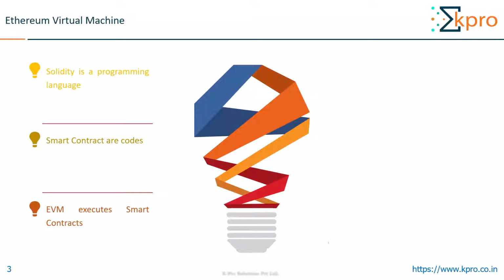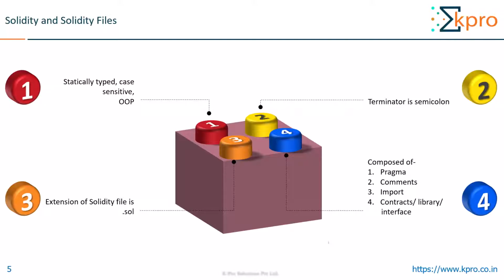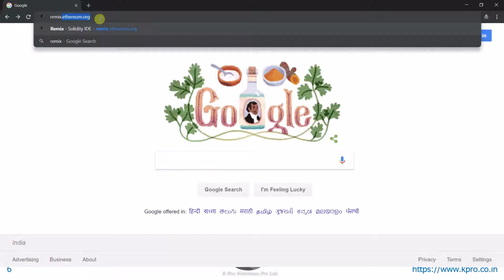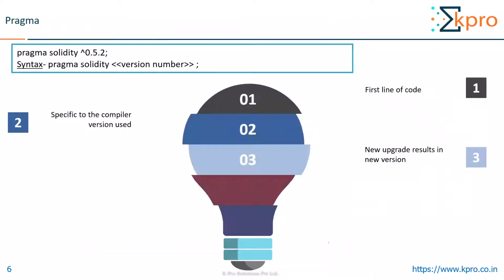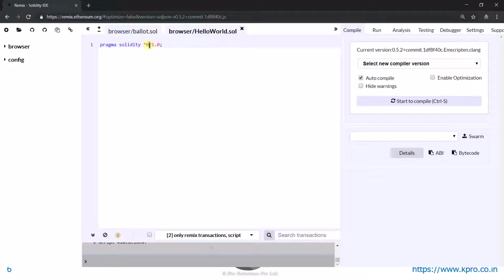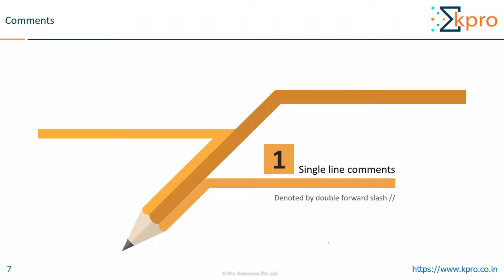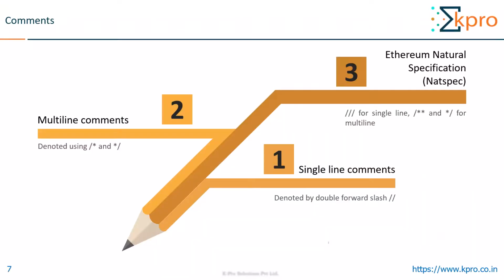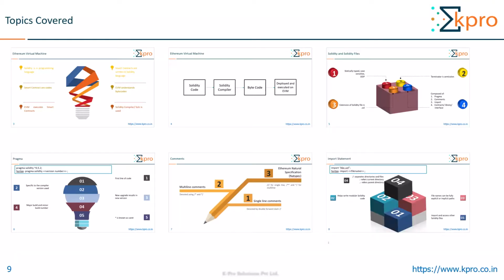11.Introduction to Solidity Part1